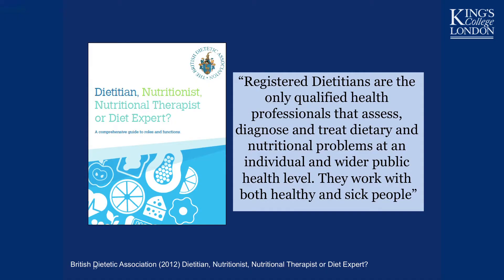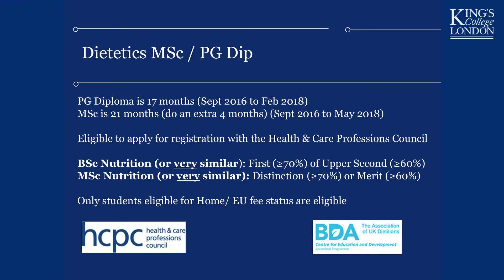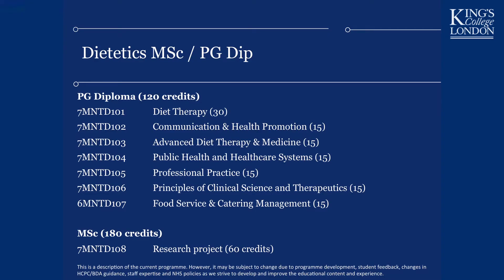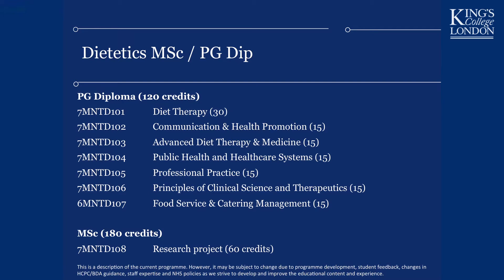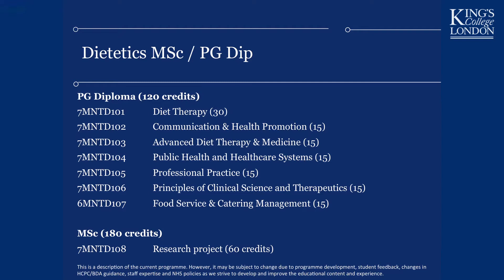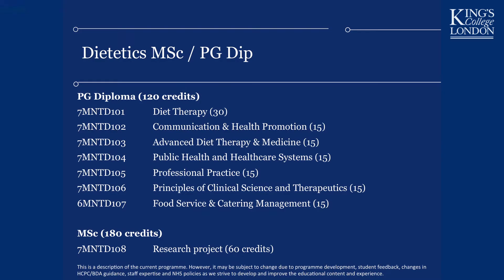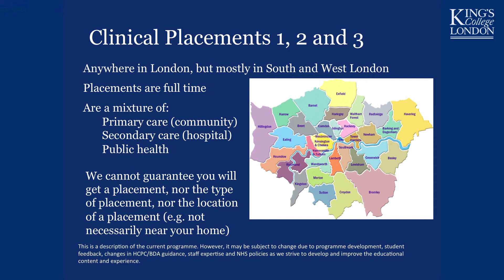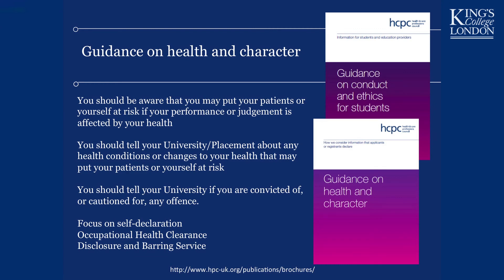Study a Dietetics MSc, PG Dip at King's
Professor Kevin Whelan gives an overview of the Dietetics MSc, PG Dip study programme, modules, placements & entry requirements.

The information in this video is for entry to the course in September 2018. For more details and to apply please visit our